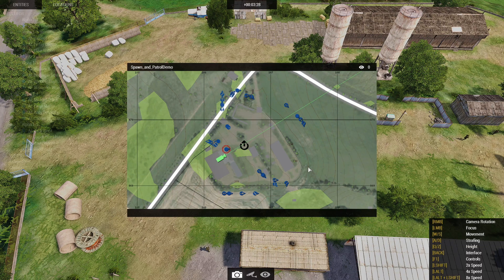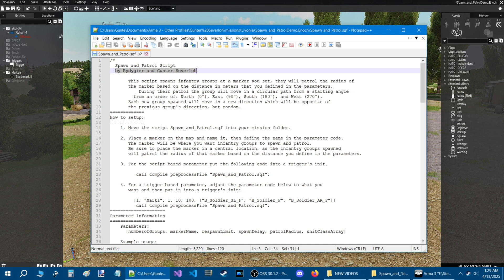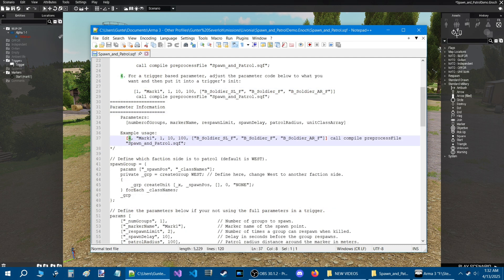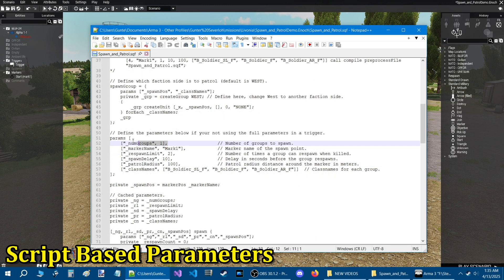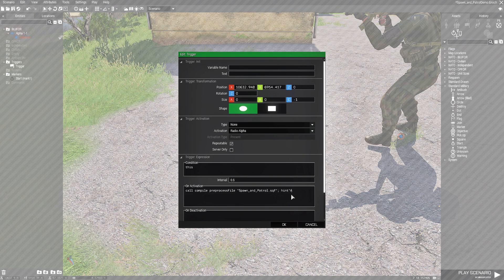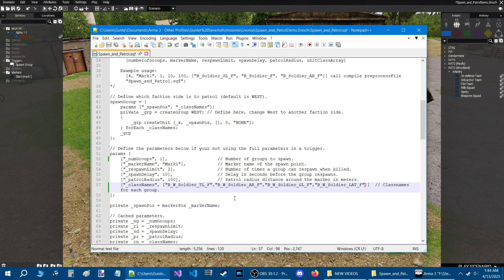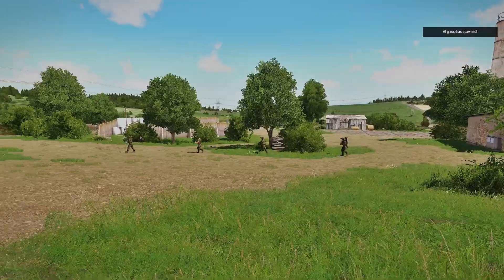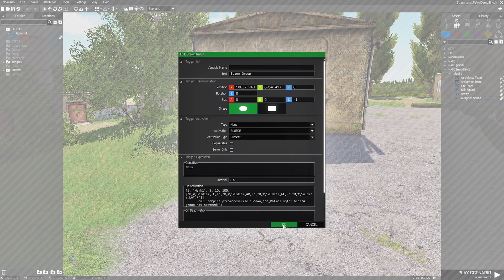Spawn Soldiers that will Patrol the Radius of a Marker with this Script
This script for Arma 3 spawns infantry groups at a marker you set, they will patrol the
 radius of the marker based on the distance in meters that you defined in the parameters.
 During their patrol the group will move in a circular path from a starting angle
   from an order of: North (0°), East (90°), South (180°), and West (270°).
    Each new group spawned will move in a new direction which will be opposite of
    the previous group's direction, but random.

If a group comes into contact with enemy and engages them, any nearby group
    also patrolling will come and support the initial group and then return to their patrol
    when the engagement has ended provided their not all dead.

Timestamps
0:00 Introduction
0:18 Mission setup
1:07 Install script
1:27 Script Review
2:03 How to setup
2:48 Parameter information
6:06 Add code to trigger
6:57 Acquire classnames
7:33 Add classnames to the script
8:12 Test
10:23 Trigger based parameter